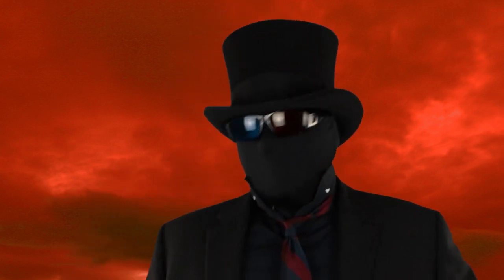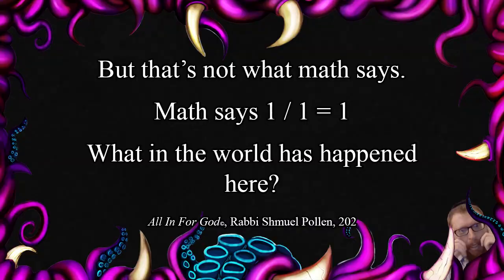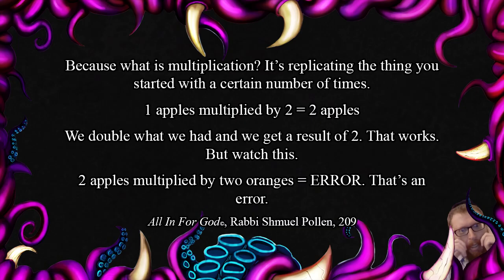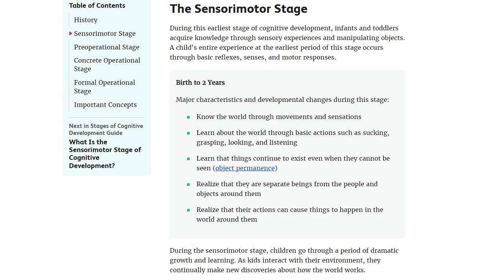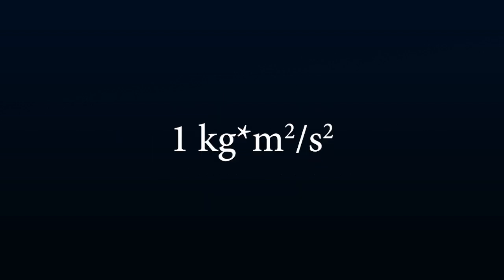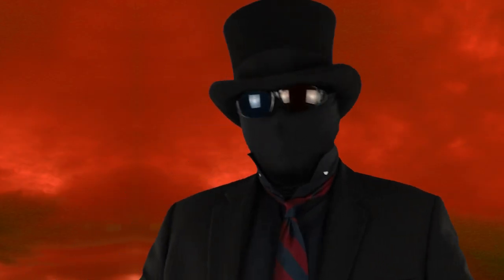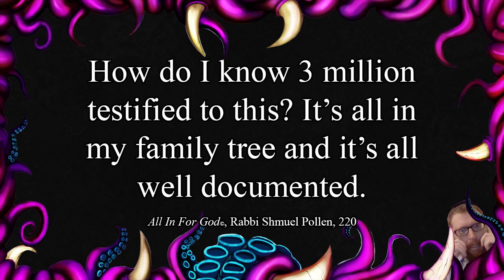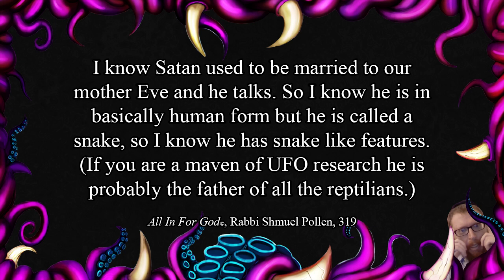ALL OF MATH IS FAKE (All In For God review 5/5)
But bible stories? Obviously true.

Response to “All In For God” by Shmuel Pollen